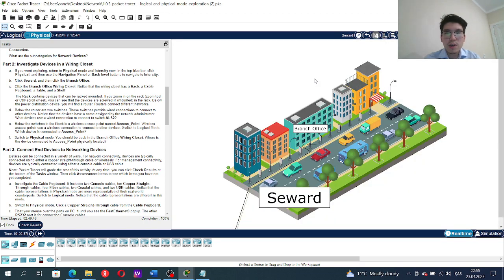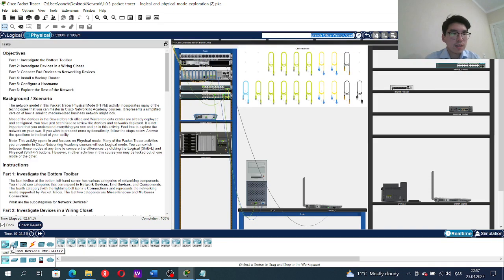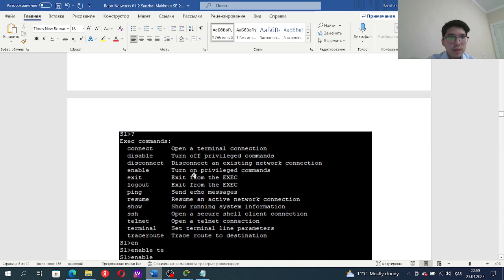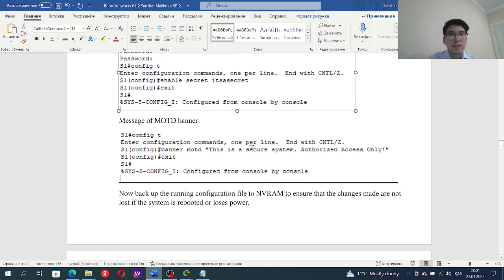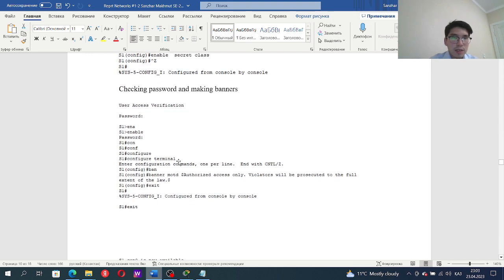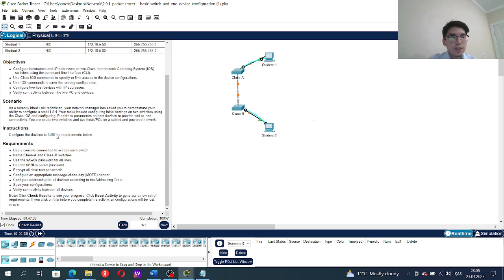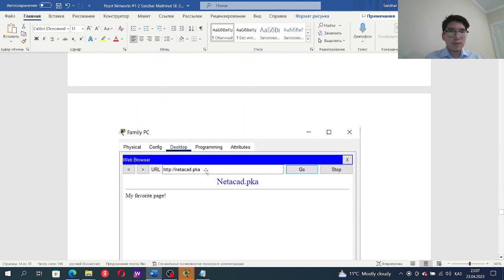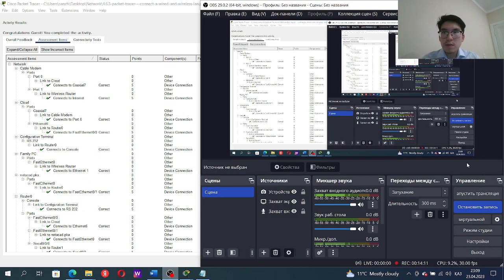Report Video Sanzhar Makhmut SE 2104